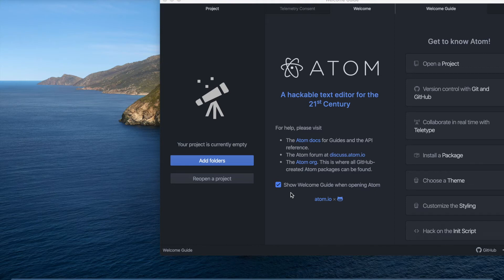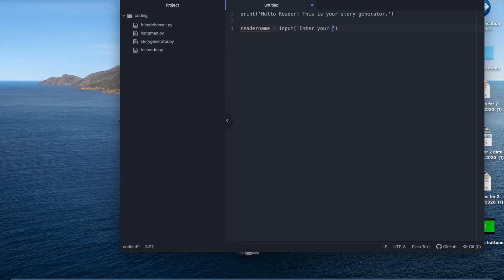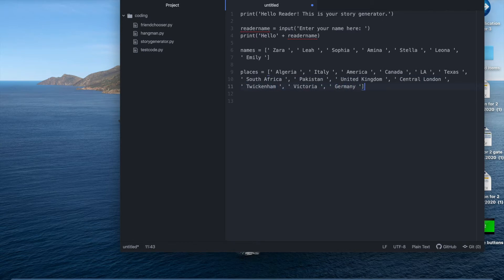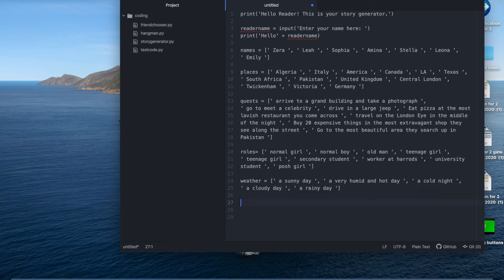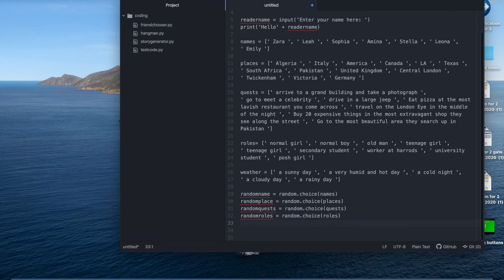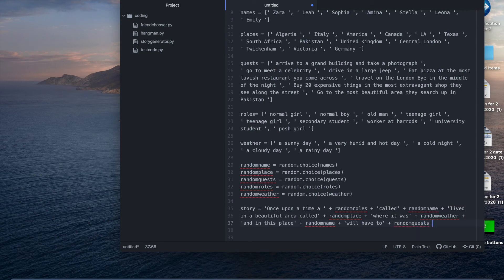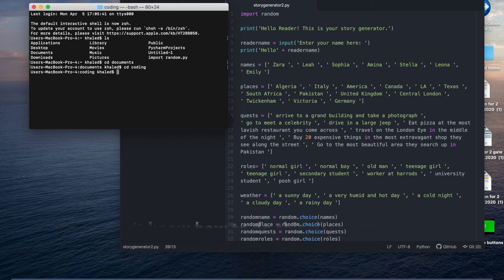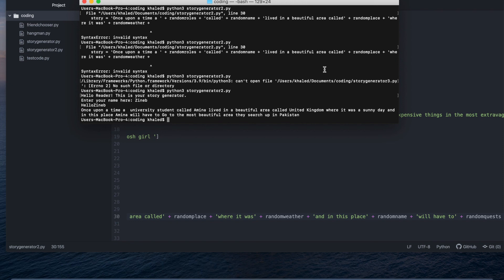Coding a story generator project in python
Hey! This is a walkthrough on a python story generator, it is quite long and difficult but I am sure you will get through it!

☆★☆Websites I used in the video☆★☆